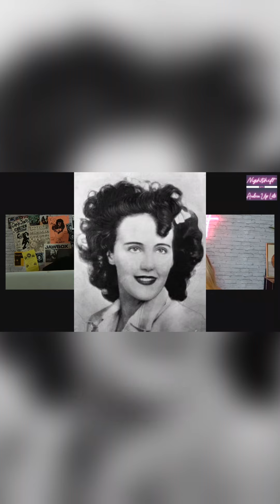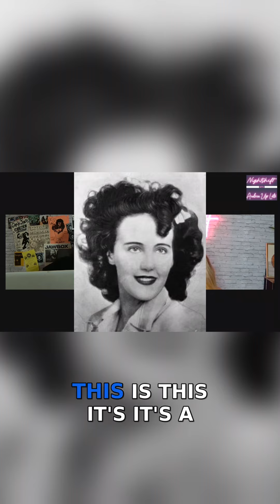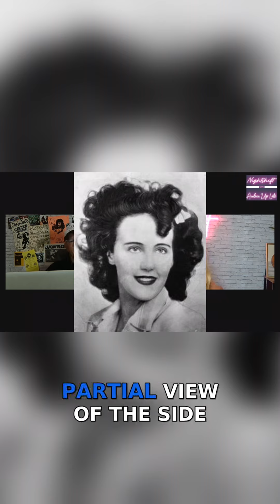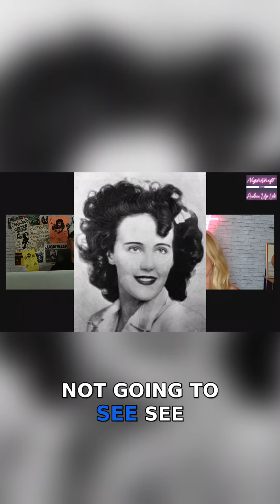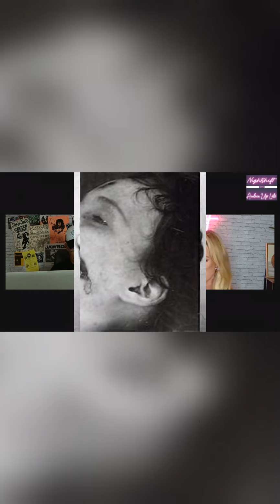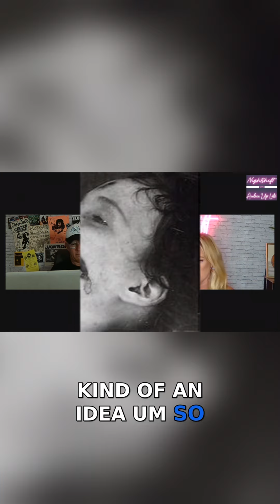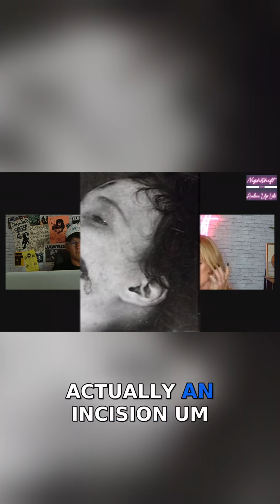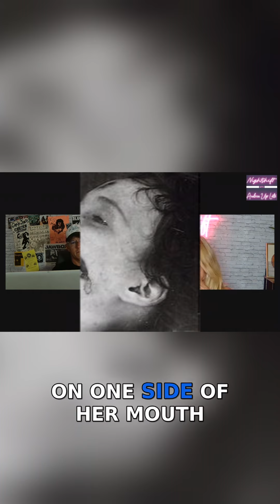The Chilling Condition of the Black Dahlia's Body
Elizabeth Short- a.k.a. the Black Dahlia, was a young woman whose life seemed to turn in the right direction. She was met with harsh realities from an early age. But nothing more harsh than what she met in death.

Join Andrea Up Late and Brian Sanders weekly on Nightshift for true crime. Brian is a retired homicide lieutenant and Andrea is a nurse. Together, they dive into every detail  possible about cases you didn't know you needed to hear.